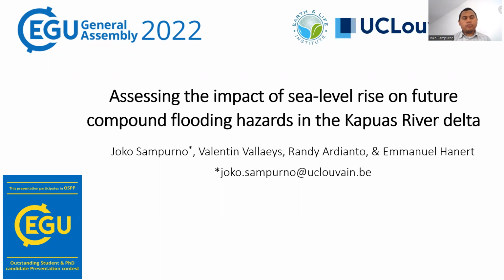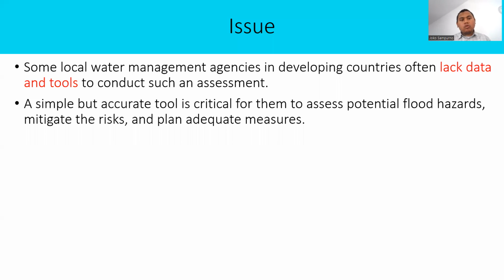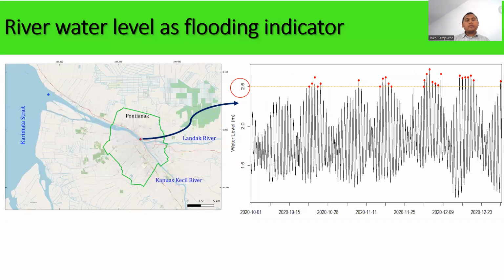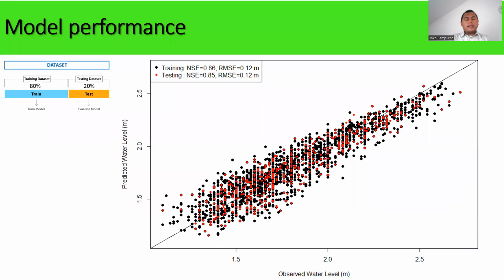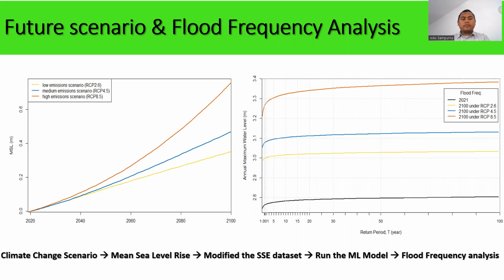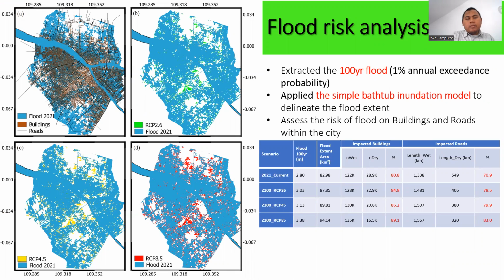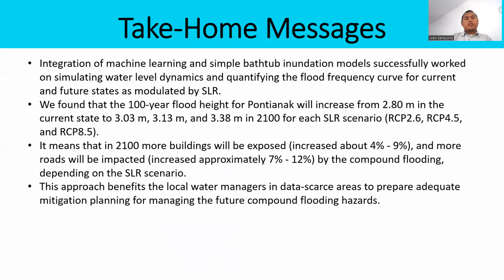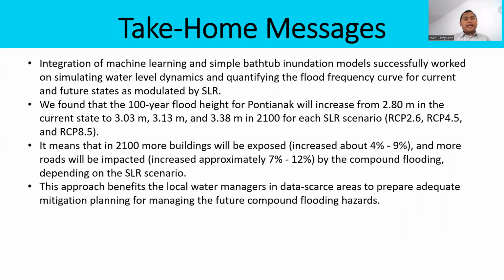Assessing the impact of sea-level rise on future compound flooding hazards in the Kapuas River delta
Presentation at EGU2022 by Joko Sampurno.